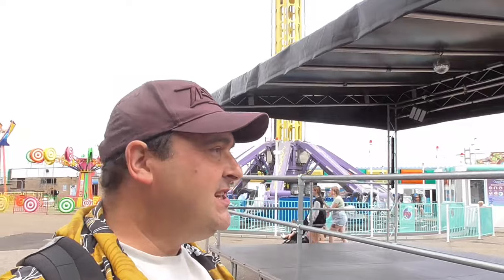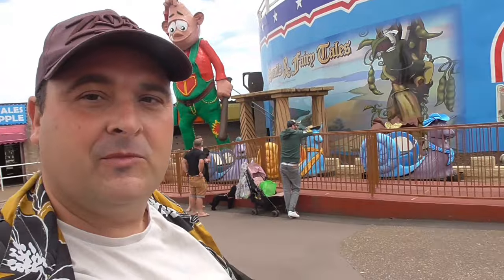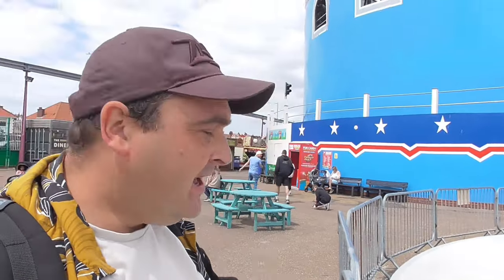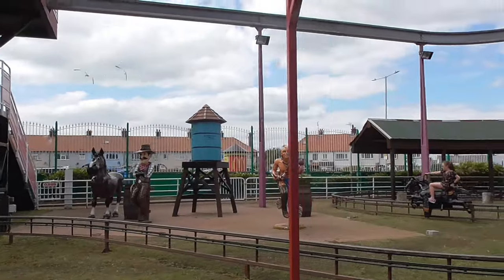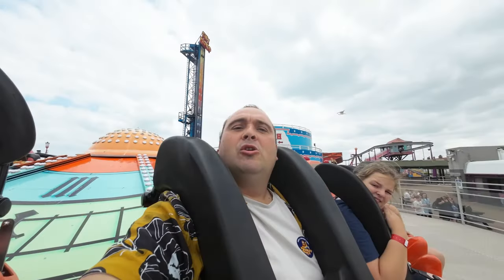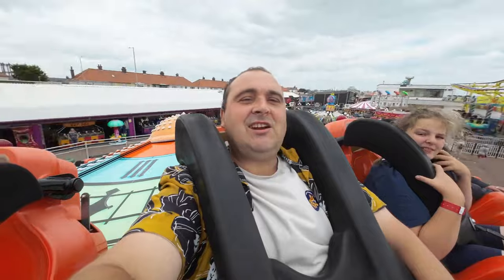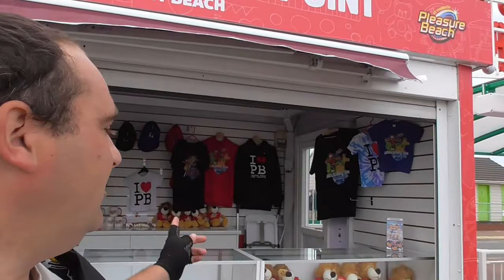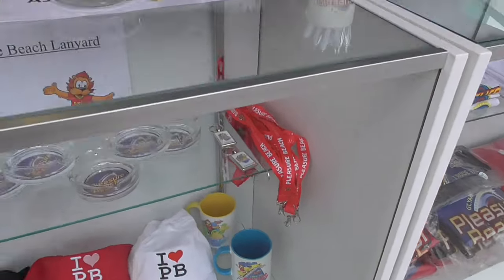Great Yarmouth Pleasure Beach / July 2023 Vlog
A Day riding thrill rides at Great Yarmouth Pleasure Beach.

Music Composed and Performed by Alex Beckhelling
Alex is available for commission work and has a catalogue of music for use. contact him on social media via linktree